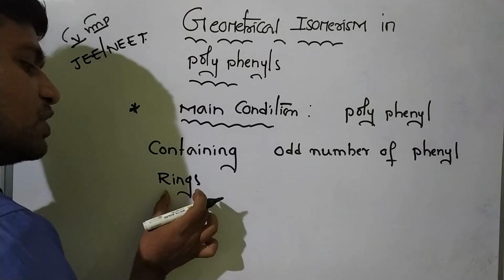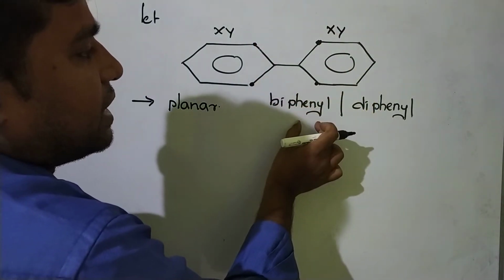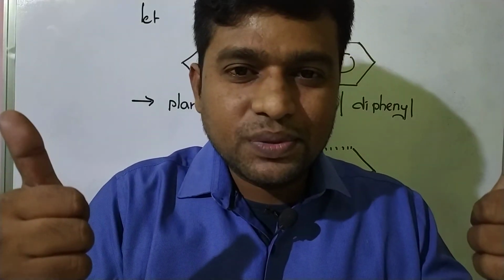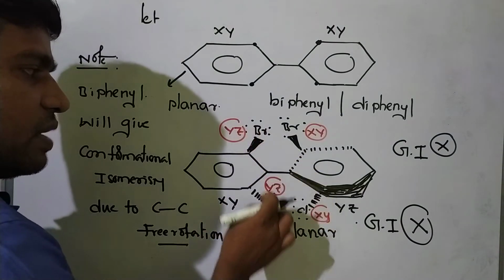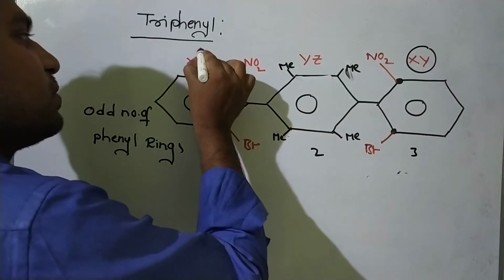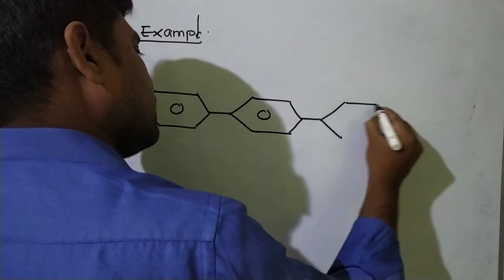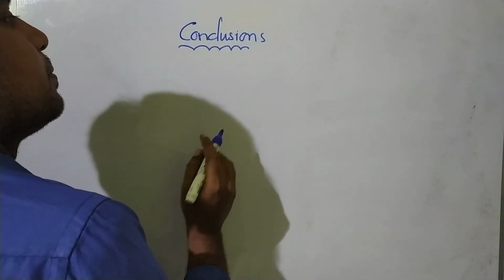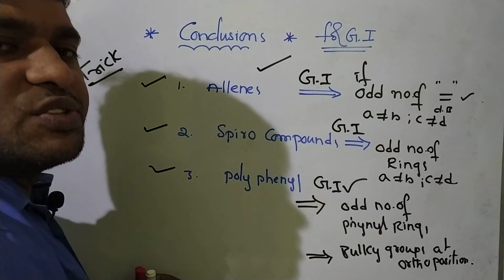GEOMETRICAL ISOMERISM IN POLY PHENYLS@WONDERFUL LECTURE FOR JEE &NEET# BY B.S.RAM sir SENIOR MENTOR